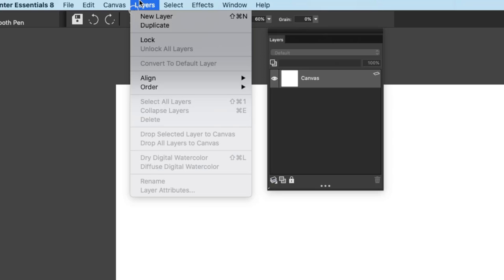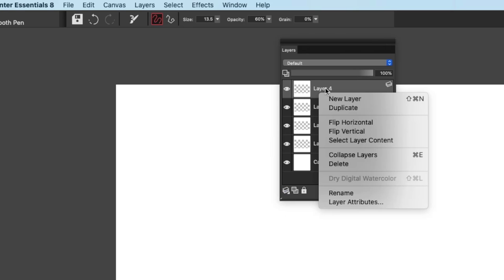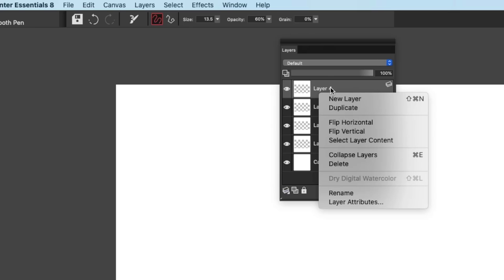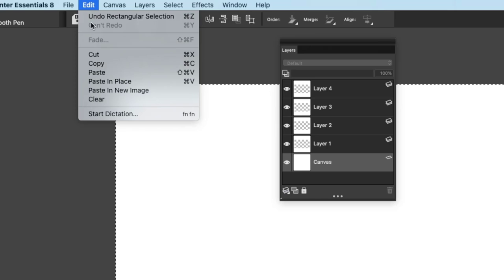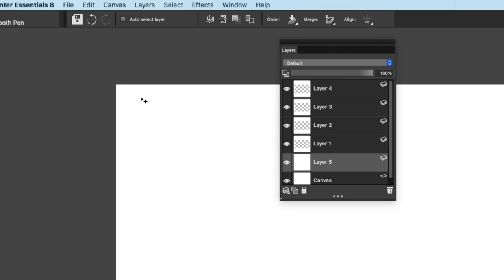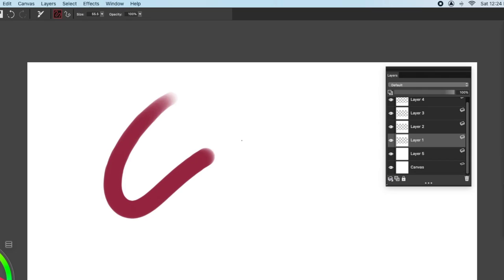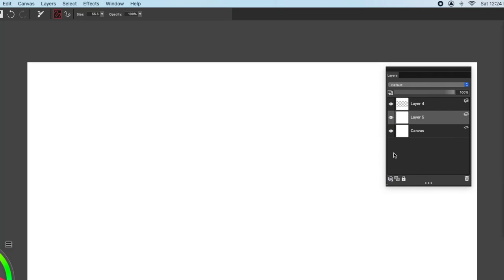ENHANCED Document and Layer control in Painter Essentials 8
Choose to create a landscape or portrait-oriented document right from the New Image dialog. While working with layers, the improved contextual menus, information dialogs, layer adjuster options and easy access to commands will greatly improve ease of use.